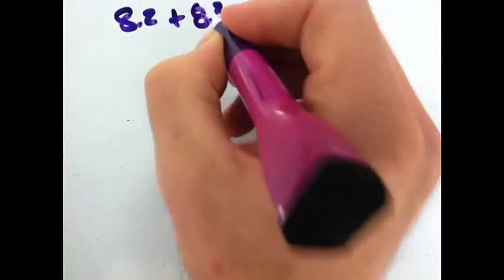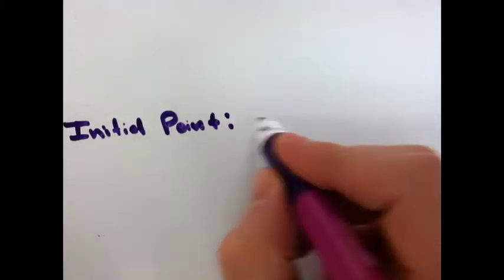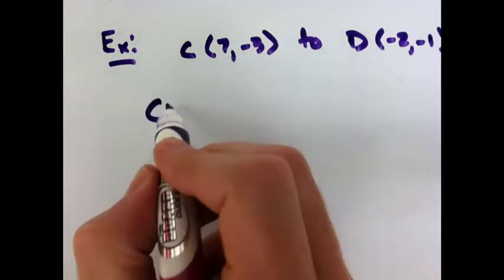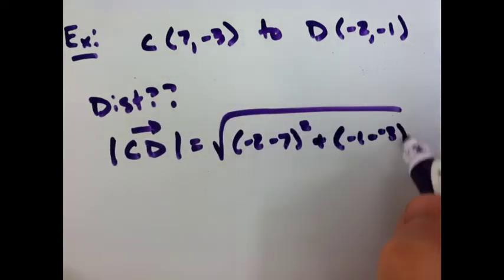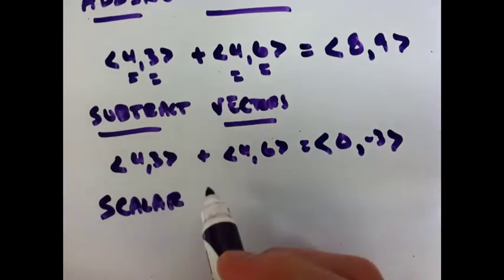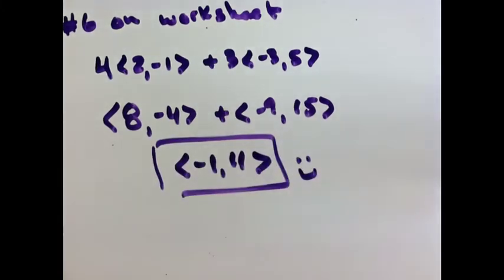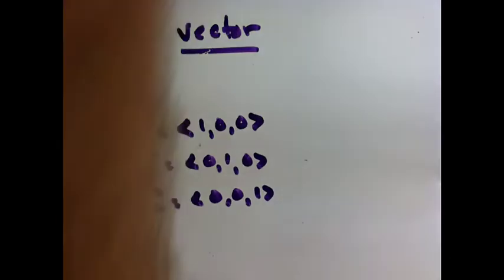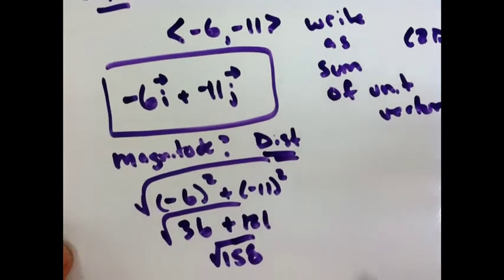Algebraic Vectors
Pre-calculus (8.2